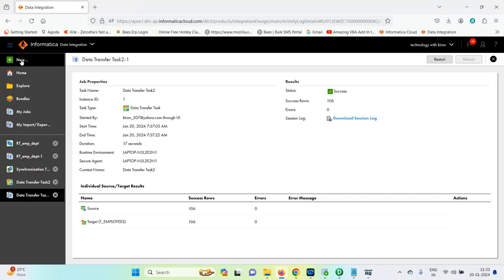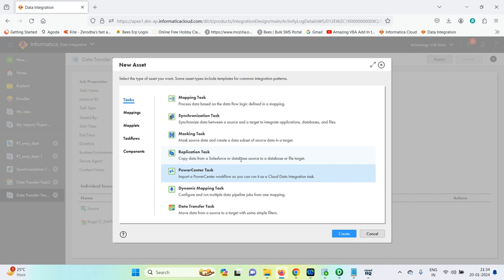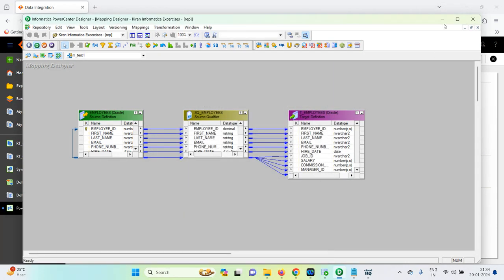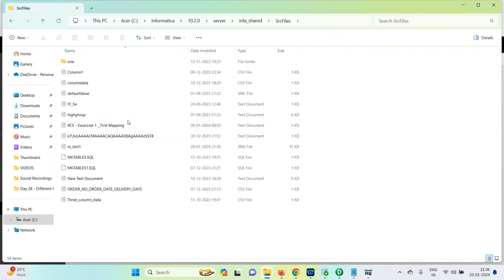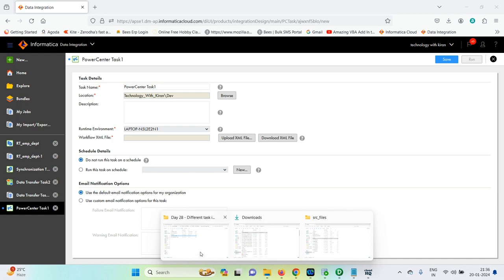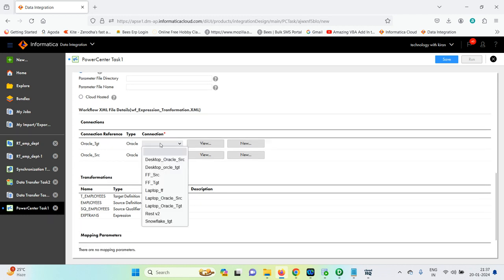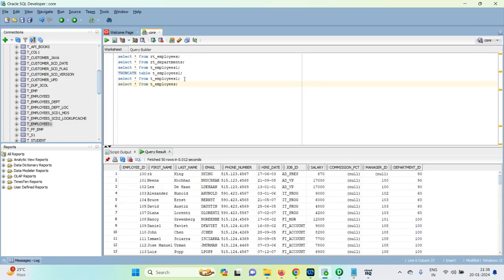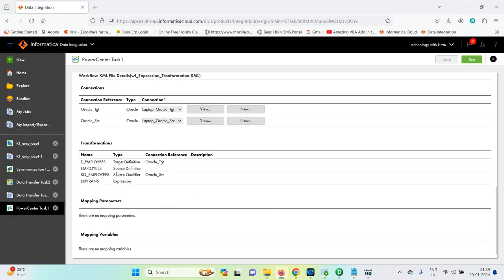IICS Example 46: Power Center Task in Task level properties of IICS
Data integration tasks
A data integration task is a process that you configure to analyze, extract, transform, and load data. You can run individual tasks manually or set tasks to run on a schedule.
You can use the following tasks to integrate data:
Mapping. Use to process data based on the data flow logic defined in a mapping or Visio template.
Dynamic mapping. Use to run multiple jobs with different parameters based on the data flow logic defined in the same mapping.
Synchronization. Use to load data and integrate applications, databases, and files. Includes add-on functionality such as mapplets.
Data transfer. Use to move data from a source to a target. Optionally, sort and filter data before loading it to the target.
Replication. Use to replicate data from Salesforce or database sources to database or file targets. You might replicate data to archive the data, perform offline reporting, or consolidate and manage data.
Masking. Use to replace source data in sensitive columns with realistic test data for non-production environments. Masking rules define the logic to replace the sensitive data. Assign masking rules to the columns you need to mask.
PowerCenter. Use to import a PowerCenter workflow and run it as a Data Integration PowerCenter task.
When you create a task, Data Integration walks you through the required steps. The options and properties that display depend on the task type , the options that you select, and the licenses enabled for the organization. For example, for a synchronization task, advanced Salesforce target options display on the Schedule page of the task wizard if you select a Salesforce target connection for the task on the Target page and your organization has the DSS Advanced Options license.
You can create a workflow of multiple tasks by linking the tasks in taskflows.